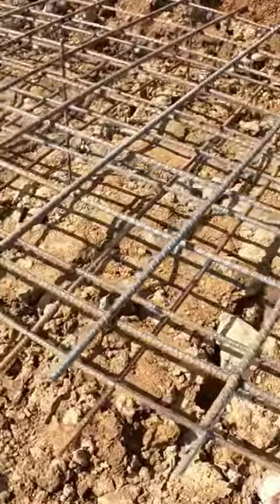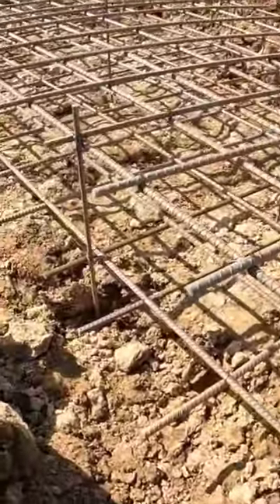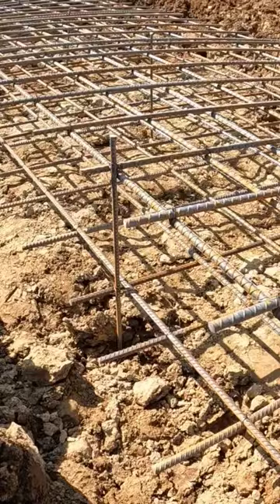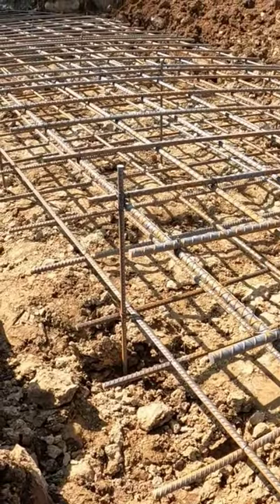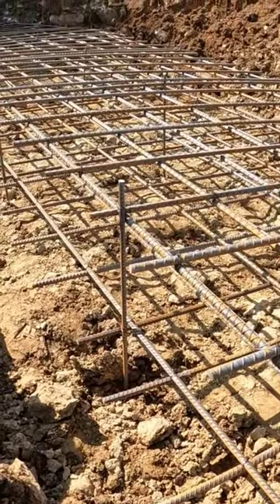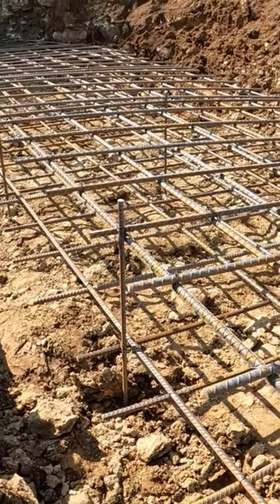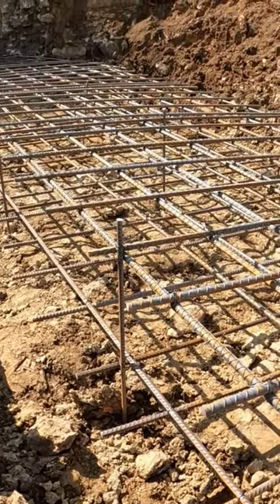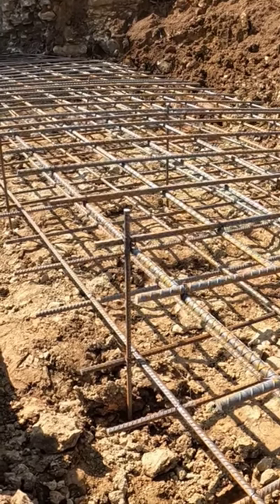retaining wall footing on bedrock